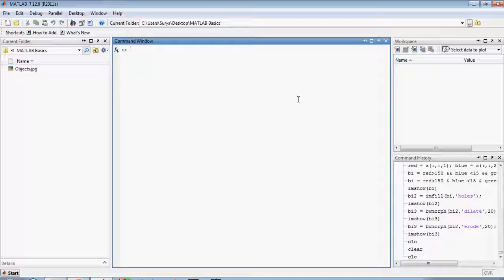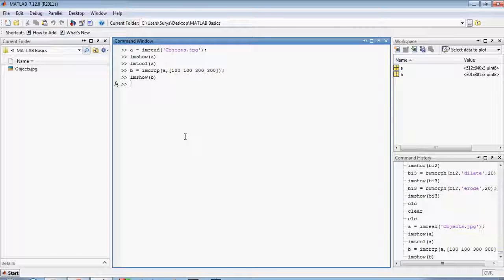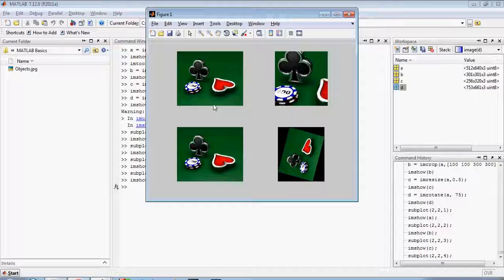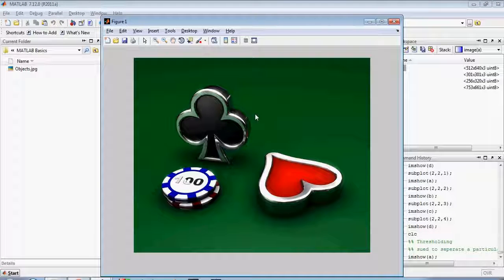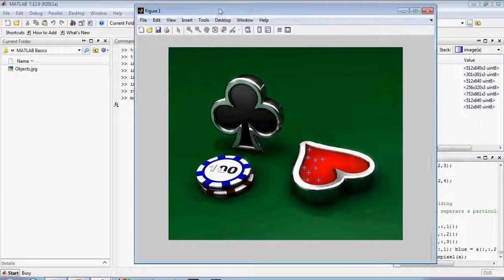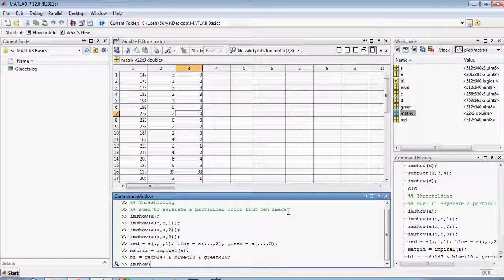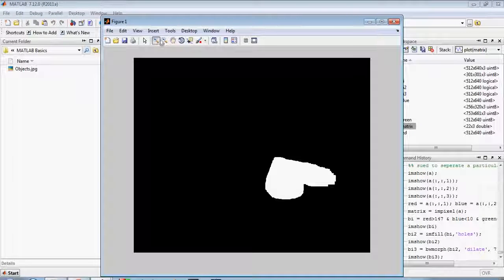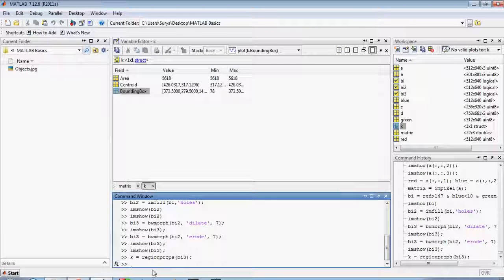Digital Image Processing Using MATLAB | Simple With Basics | For Beginners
Learn how to do digital image processing using computer algorithms with MATLAB and Simulink. Image Processing Toolbox in MATLAB provides engineers and scientists with an extensive set of algorithms, functions, and apps for image processing and analysis.